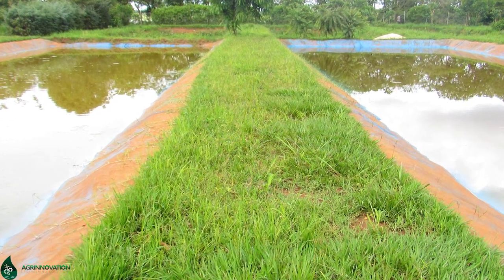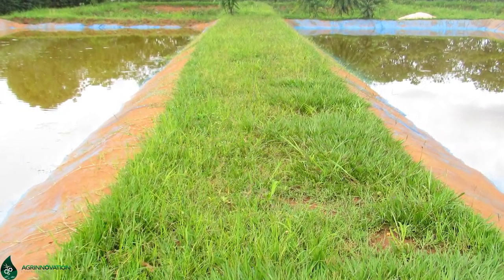PONDLINER INSTALLATION BY AGRINNOVATION ENGINEERING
Installing pond liners to control seepage in fish ponds. Pond aquaculture has been launched at St Paul's Fish Farm, Mitundu Lilongwe